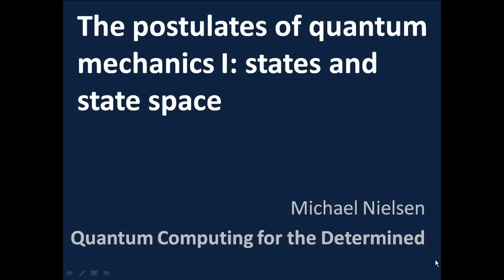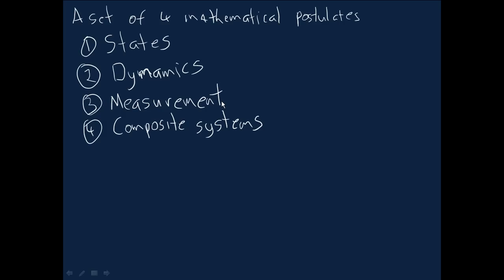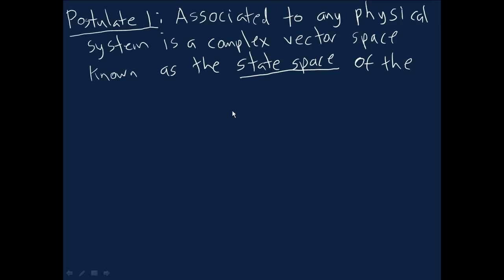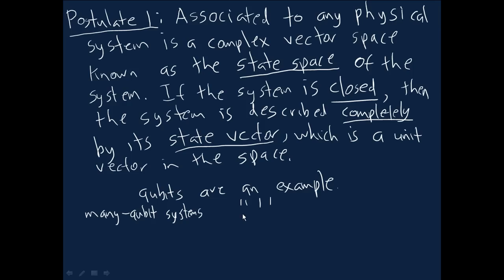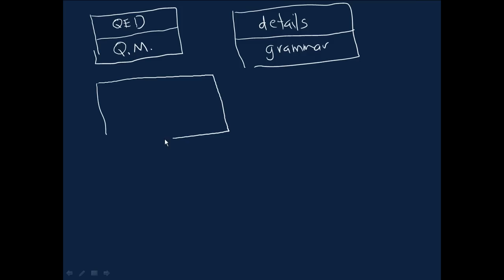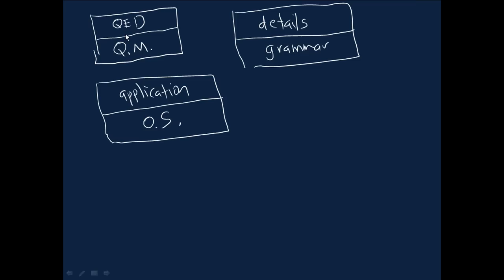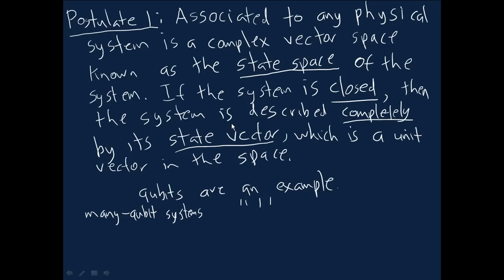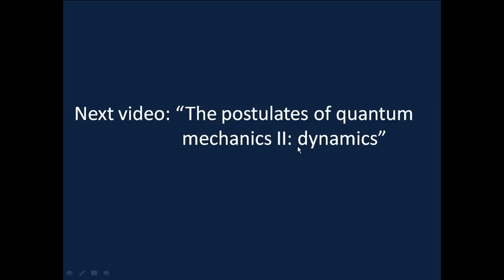The postulates of quantum mechanics I: states and state space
Describes the first postulate of quantum mechanics - the postulate which deals with the state of a physical system.   Part of a series on "Quantum computing for the determined".